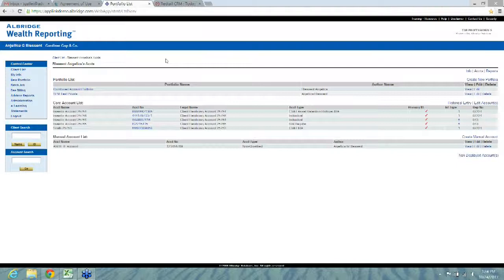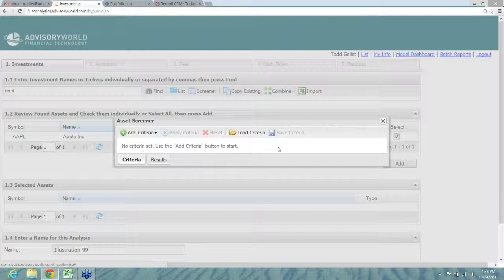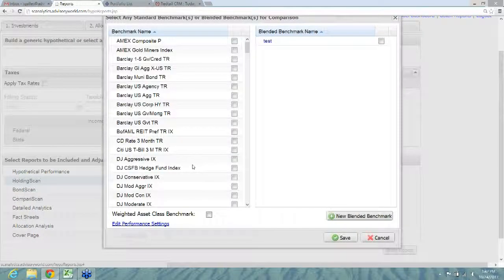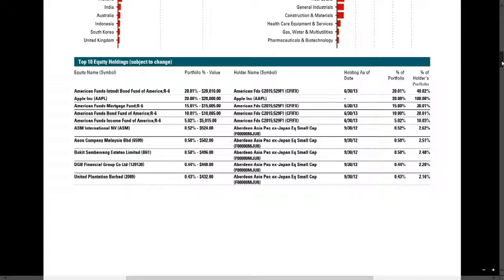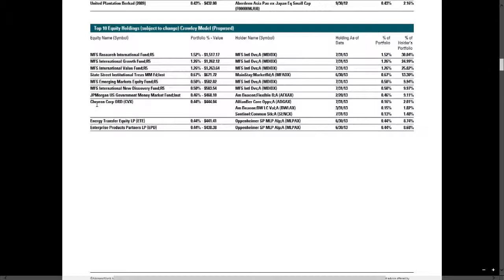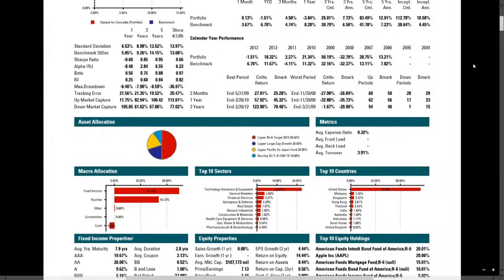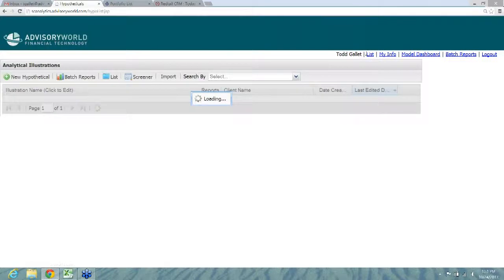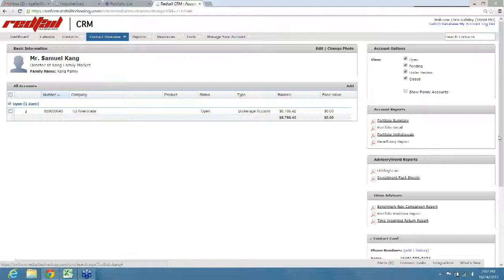AdvisoryWorld: SCANalytics, Securities America Edition (SAI)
Learn how AdvisoryWorld provides Securities America advisors with the technology to manage portfolio risk and analyze model proposals through Albridge Wealth Reporting.